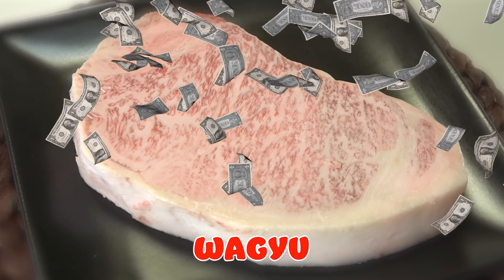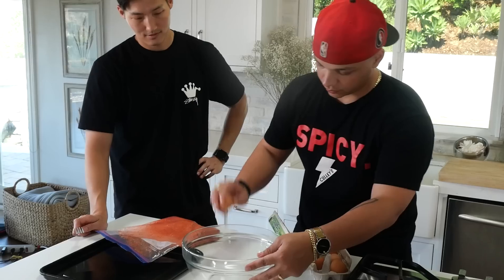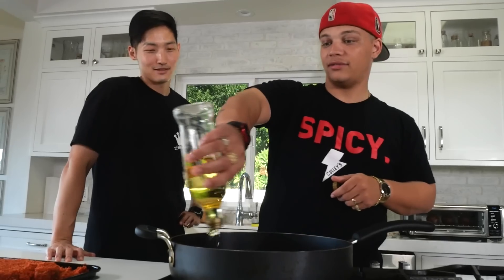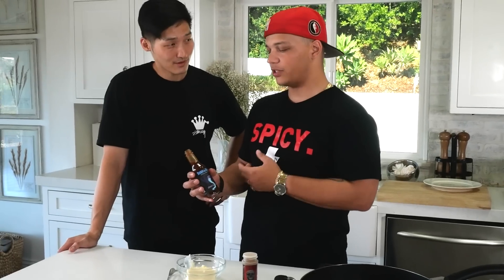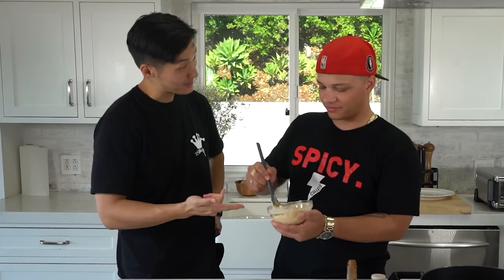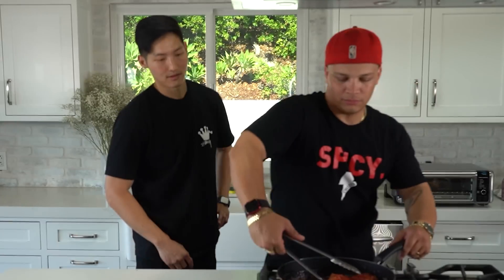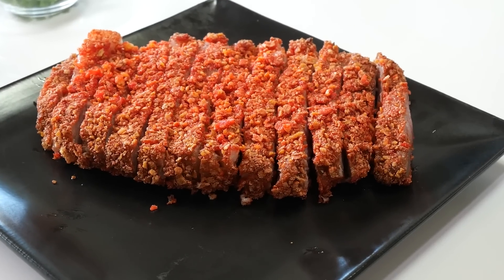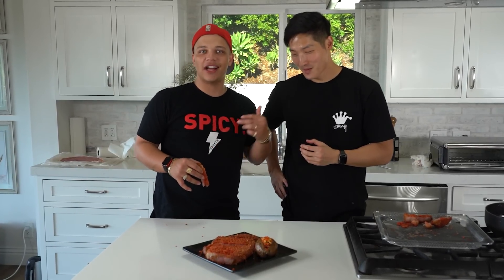Super Spicy WAGYU STEAK?? ft. Chef Boy Lee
Today I’m turning the most expensive and respected meat in the world -- wagyu steak -- into the ultimate junk food.

Huge shout to Chef Boy Lee for helping bring this to life!

Spicy Cam Hot Sauce is READY
@spicyycam_ on everything